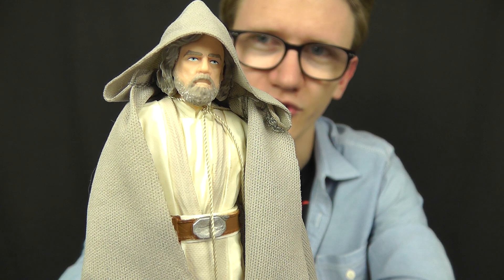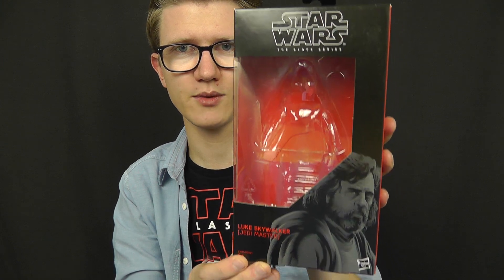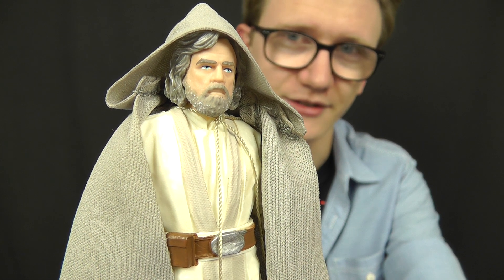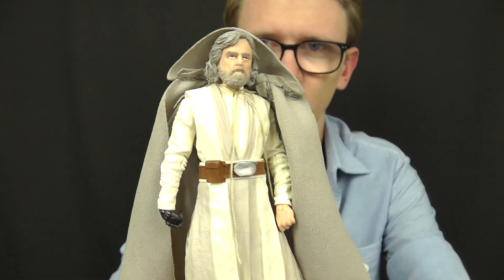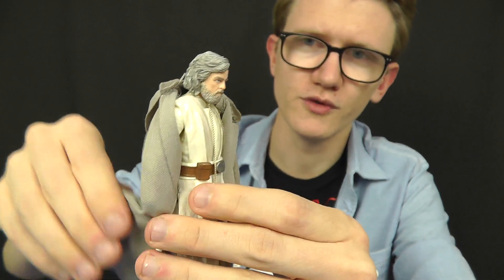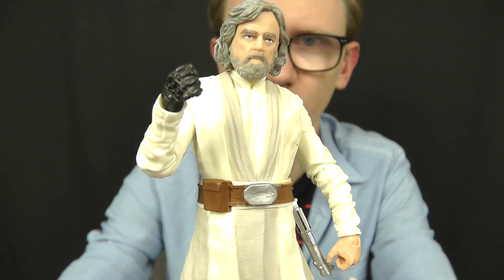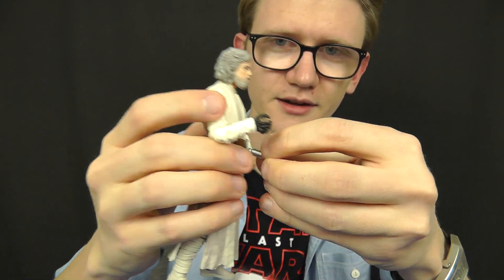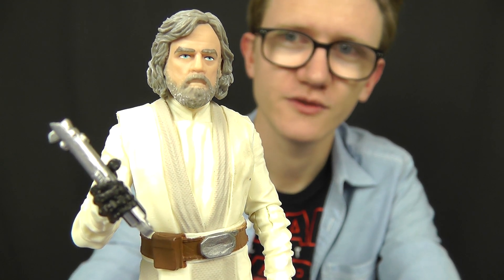Luke Skywalker (Jedi Master) | The Black Series 6” Action Figure | HD Review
After tragedy destroyed his attempt to rebuild the Jedi Knights, Luke Skywalker vanished from the galaxy. Now, the Resistance needs his help to thwart the efforts of the evil First Order.